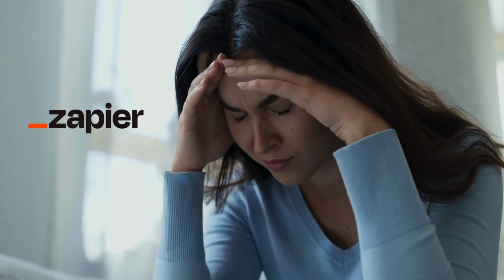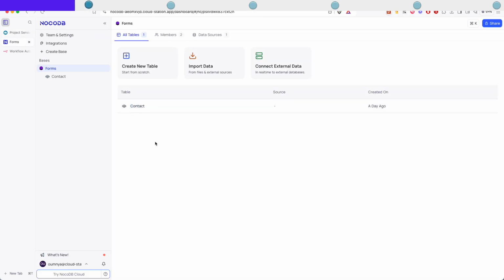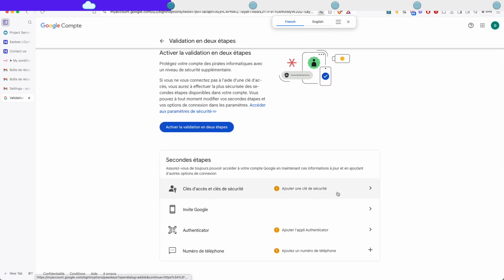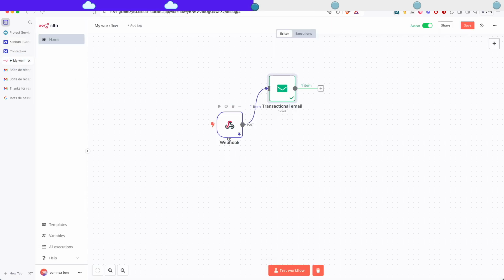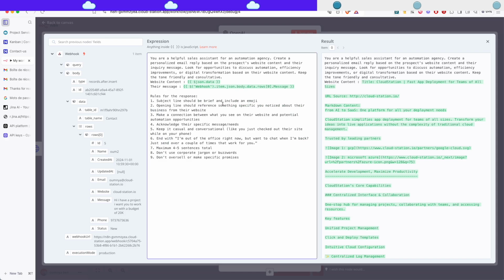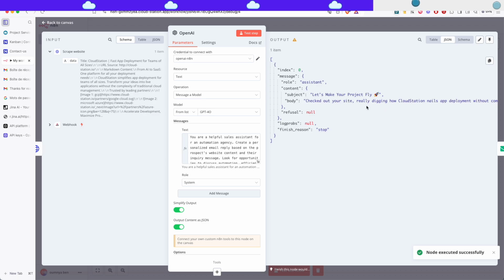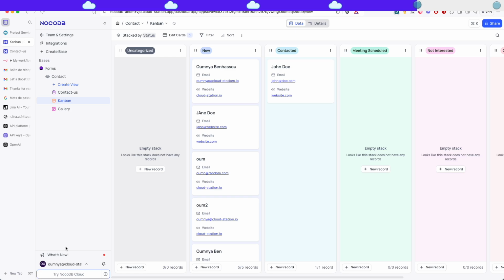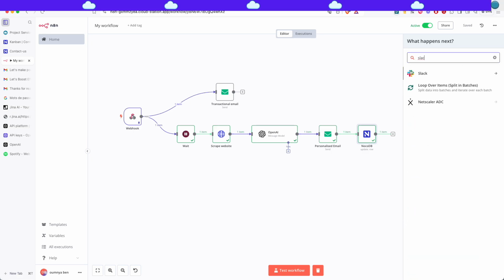Stop Paying for Zapier! This Open Source Alternative 3X'd My Lead Response Rate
Stop paying hundreds for Zapier! Learn how to build an unlimited, AI-powered automation system using N8n, the powerful open-source alternative. Perfect for businesses looking to automate without the expensive monthly fees.

🎯 FULL TUTORIAL BREAKDOWN:
✅ Set up N8n from scratch
✅ Create AI-powered automations
✅ Build a complete lead response system
✅ Integrate with Gmail, OpenAI & more
✅ Save $$$ on automation tools

⏱ DETAILED CHAPTERS:
0:00 N8n Tutorial Introduction | What is N8n Automation
1:17 N8n vs Zapier Comparison | Why Choose Open Source
3:12 How to Deploy N8n on CloudStation | Complete Setup Tutorial
4:47 Building an Automated Lead Response System | N8n Workflow Tutorial
7:30 How to Connect N8n with NocoDB | Form Integration Guide
8:09 Gmail SMTP Server Setup Tutorial | Free Email Automation
12:26 Jina.AI Integration Tutorial | Website Scraping Automation
14:50 OpenAI + N8n Integration Guide | AI Response Generation
16:47 Advanced N8n Email Automation | Personalized Response System
20:15 NocoDB Database Integration | Lead Status Automation
22:30 N8n Workflow Optimization | Final Steps & Pro Tips

🔧 FREE TOOLS USED:
- N8n (Zapier Alternative)
- Gmail SMTP Server
- Jina.AI for Scraping
- OpenAI Integration
- NocoDB (Airtable Alternative)
- CloudStation Deployment